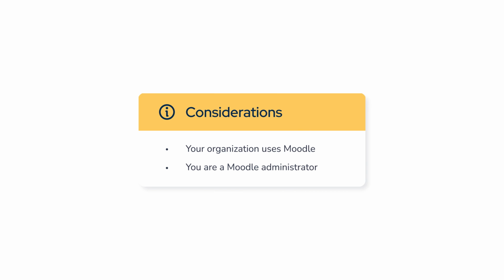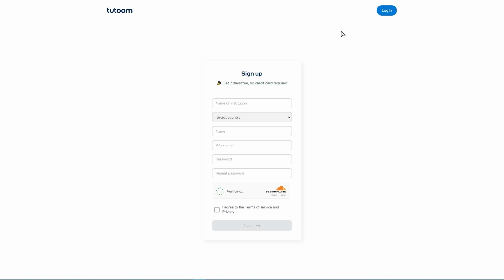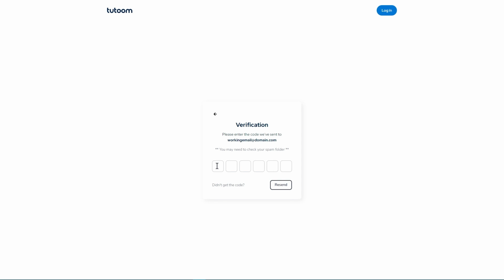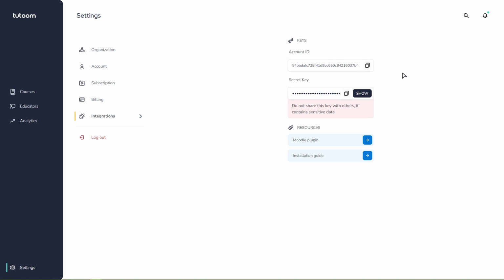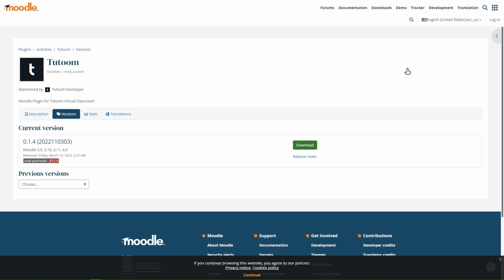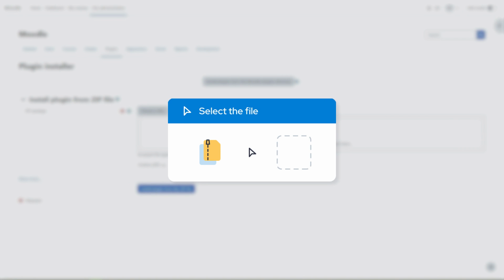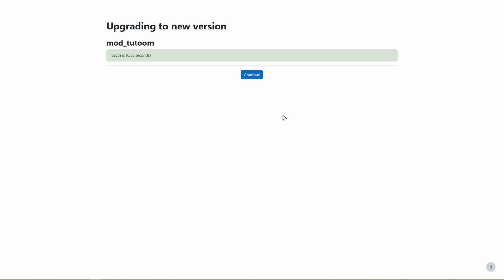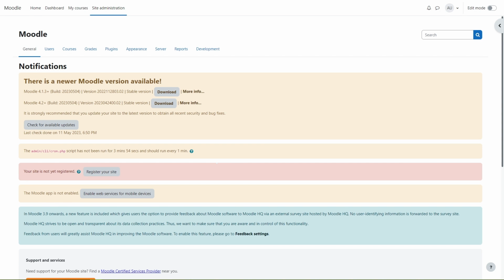Moodle Plugin Installation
Let's learn how to connect Tutoom with Moodle through the plugin in three simple steps.

00:00 Introduction
00:18 Considerations
00:25 Account creation
01:42 Plugin setup
02:38 Using the plugin
03:20 Outro